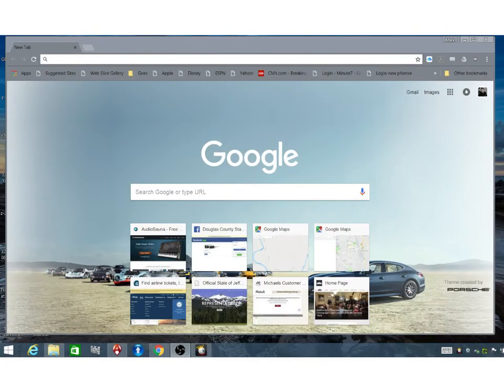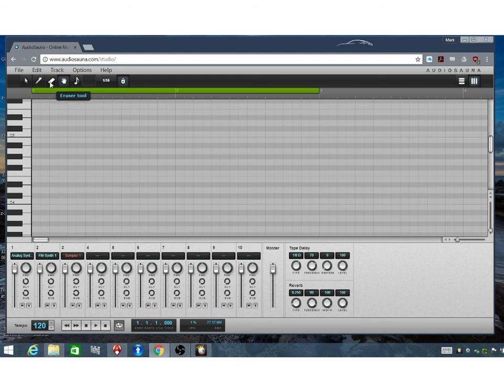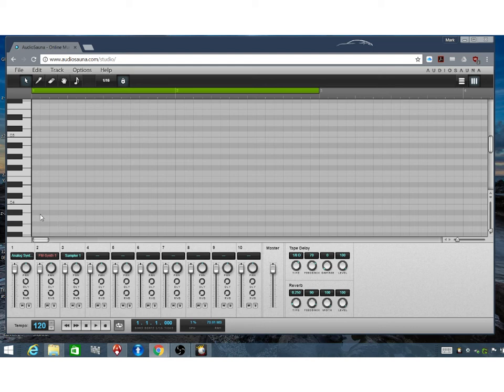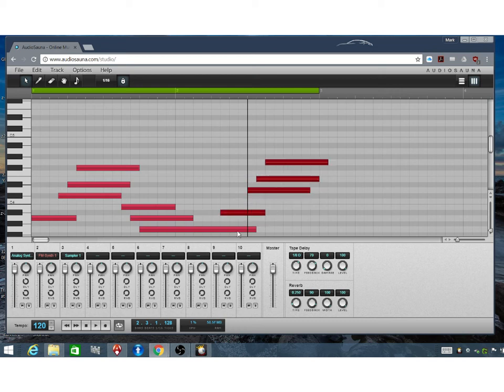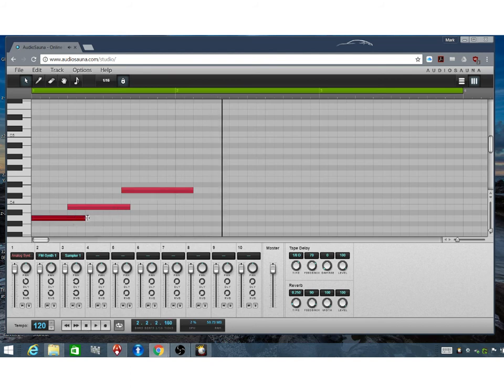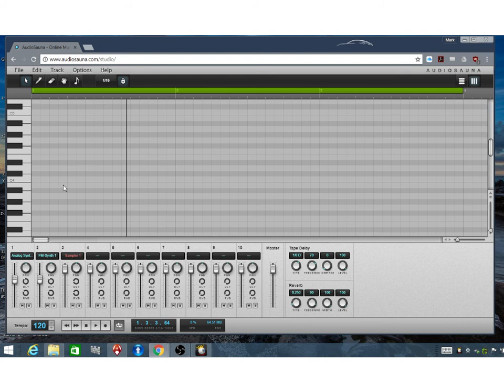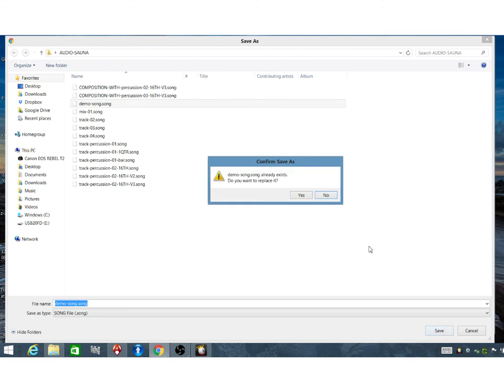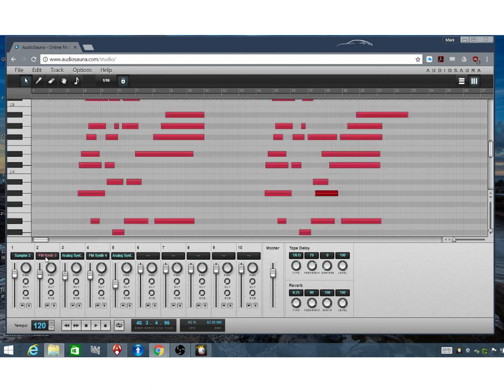Audio Sauna Basics - Tutorial